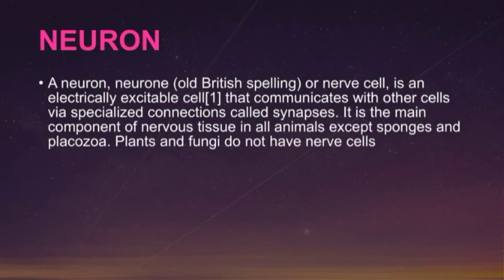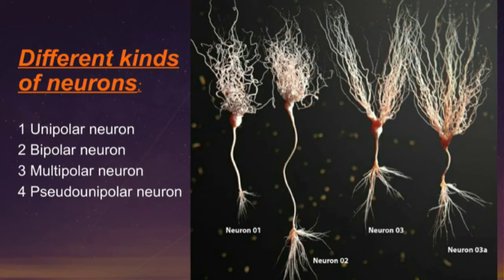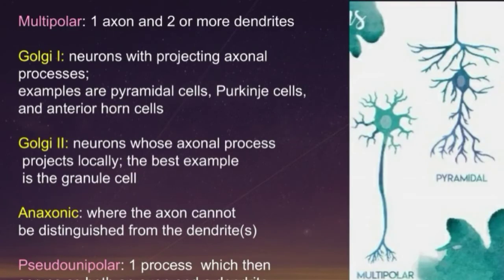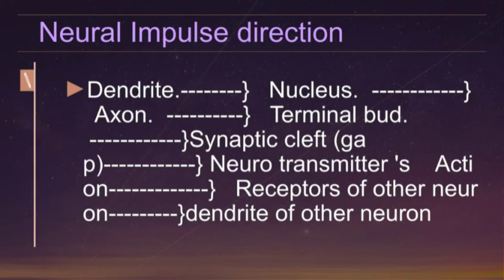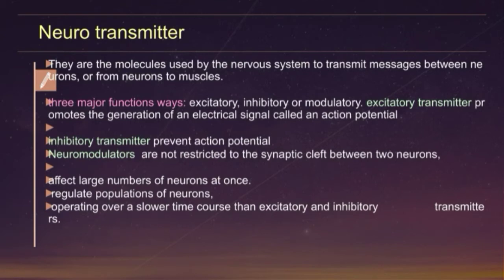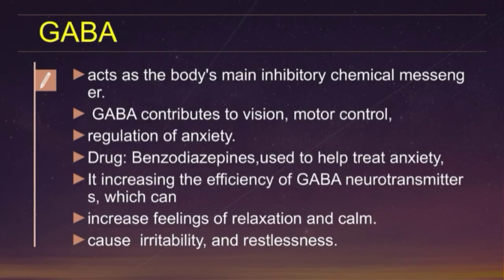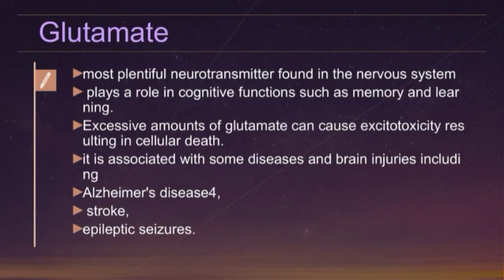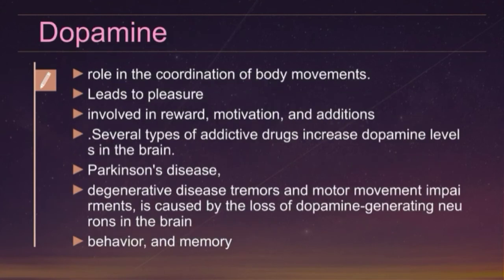NEURONS:the basic biological foundation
It describe about neurons, neurotransmitters. Hope tHis will be useful for u..And believe this data is right...The source is psychology:by baron